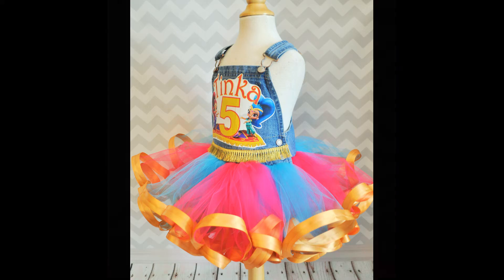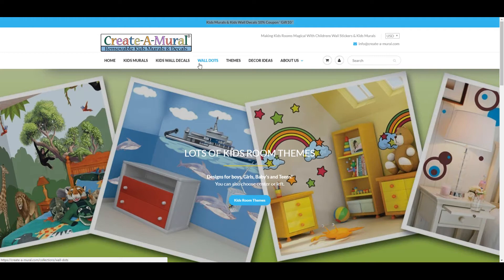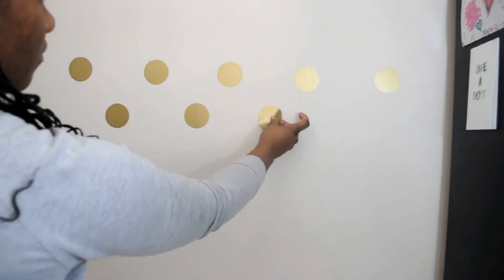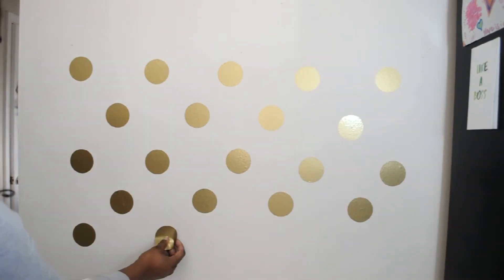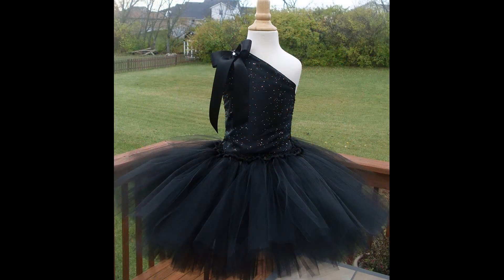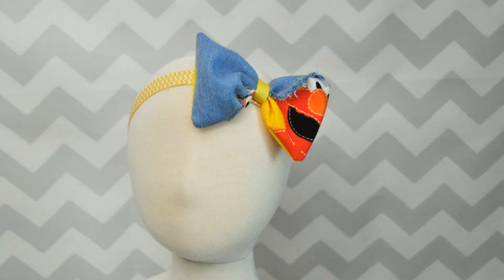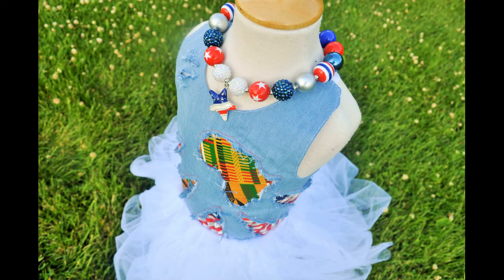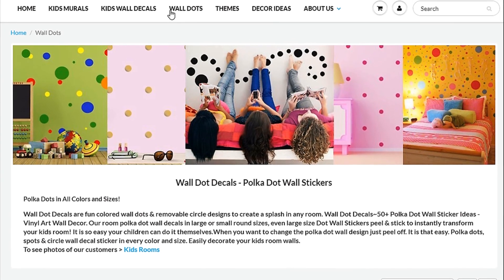How to take product photos that sell - How to sell a tutu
Here are my Amateur tips for taking great product photos on a budget.
is the link for the beautiful backdrop in this video.  Their pricing is super budget friendly!

For a complete supply list, CUSTOM ORDERS, Pattern Downloads, and more info, visit me